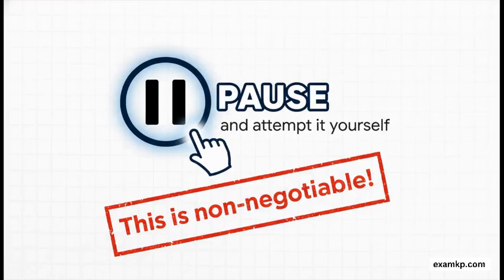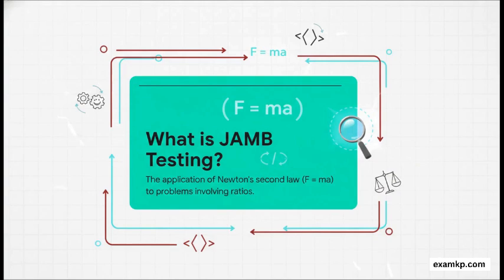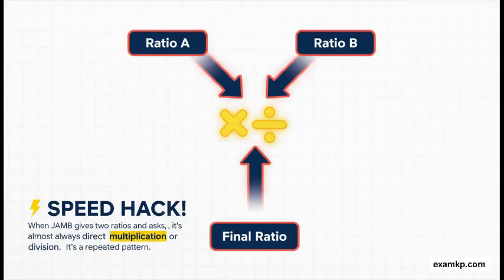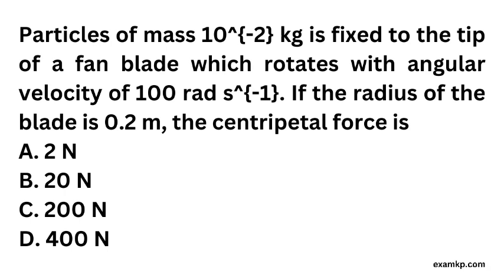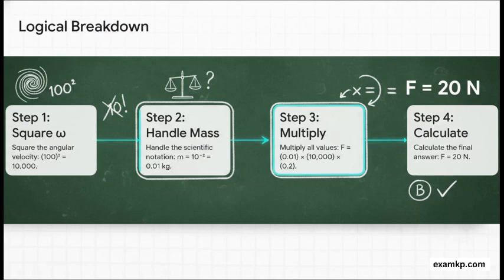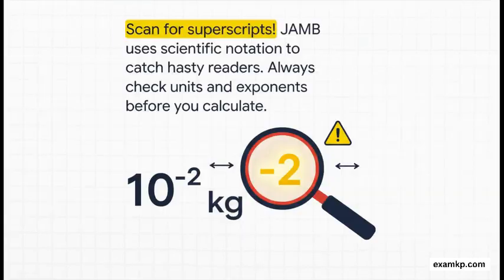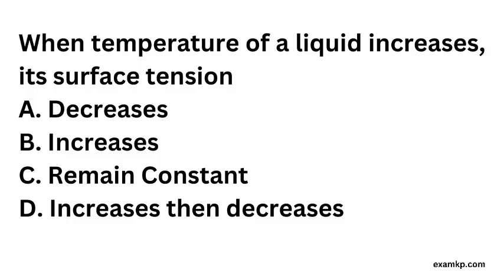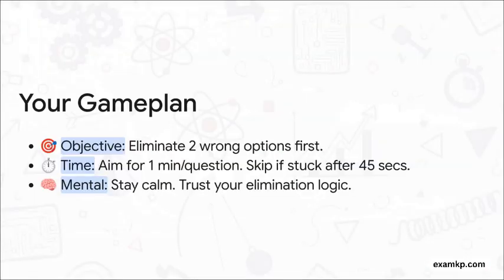JAMB 2026 Physics Likely Questions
Get fully prepared for JAMB 2026 Physics with this powerful practice session designed to sharpen your problem-solving skills and boost your confidence before the exam.

In this video, we solve carefully selected multiple-choice questions from key topics such as Mechanics, Waves, Electricity, Fields, Heat & Thermodynamics, Modern Physics, and more — all aligned with the official JAMB syllabus.

Each question is clearly explained step-by-step to help you understand the concepts, master calculations, avoid common mistakes, and improve your speed and accuracy in CBT exams.

Whether you're aiming for 250+, 300+, this practice session will move you closer to your goal.

👉 Practice smarter with ExamKP
👉 Visit examkp.com for more tutorials and CBT practice questions.